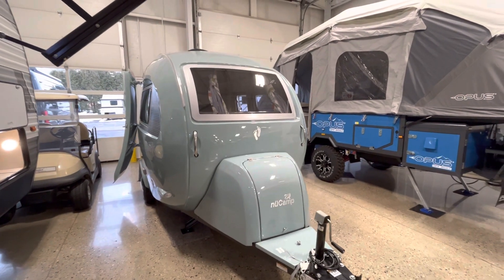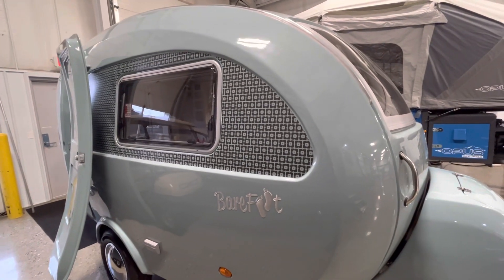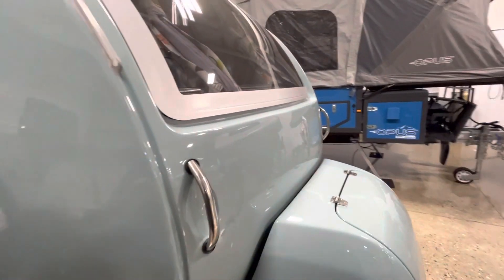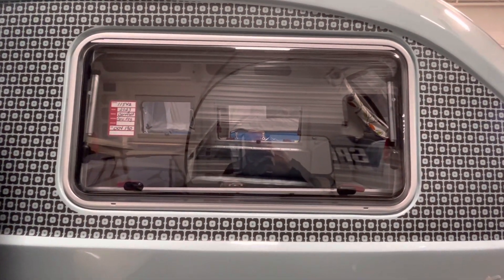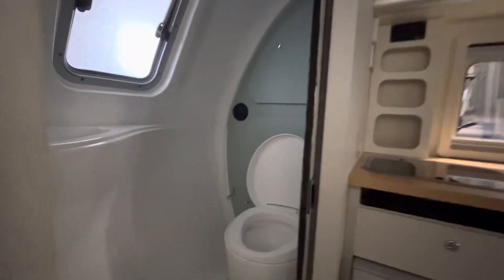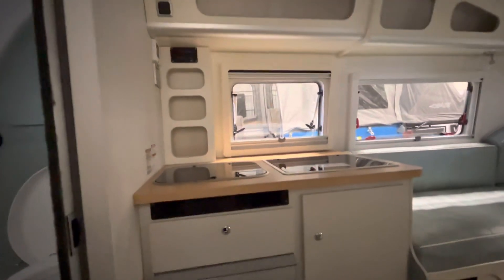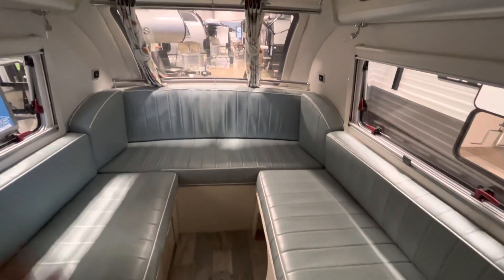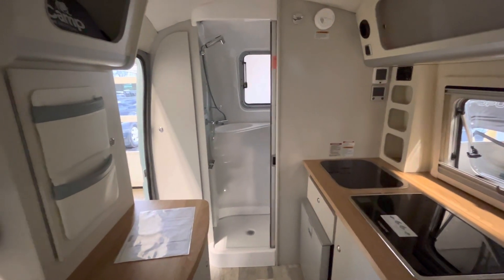NEW PRODUCT ALERT! 2023 NuCamp Barefoot One Piece Fiberglass Tear Drop Trailer | VRV Grand Rapids